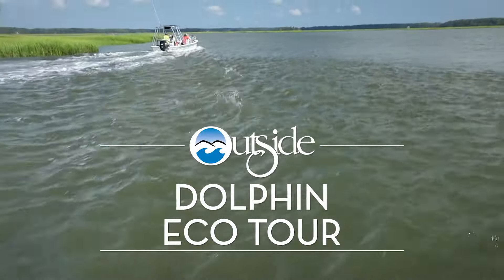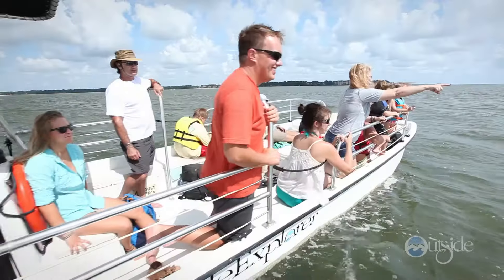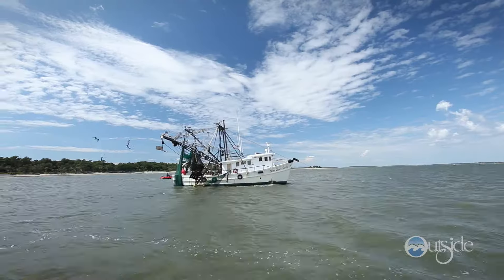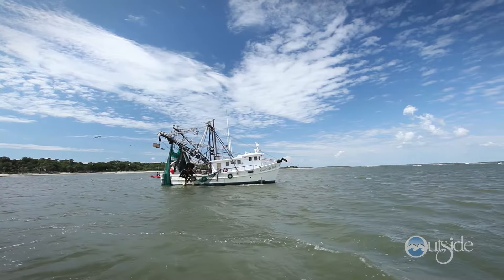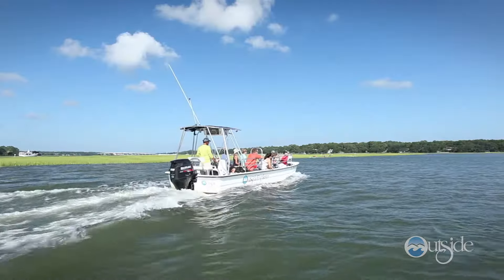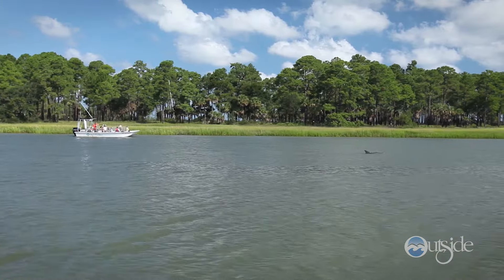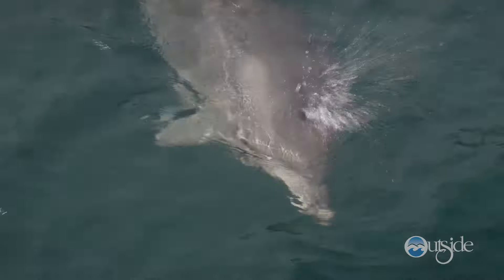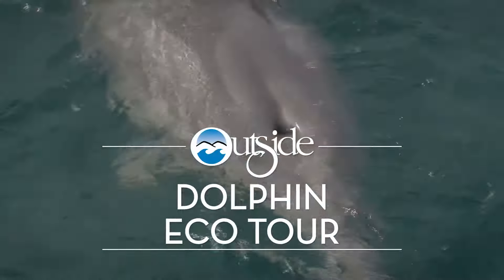Dolphin Eco Tour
This is our most popular boat trip! Hilton Head and surrounding areas boast a large and active population of Atlantic Bottlenose Dolphin, with great viewing opportunities year-round! Join Outside Hilton Head for a 90 minute cruise in one of our stable and comfortable power boats